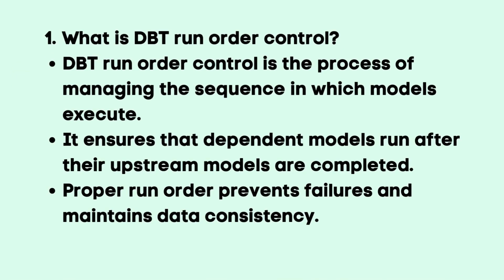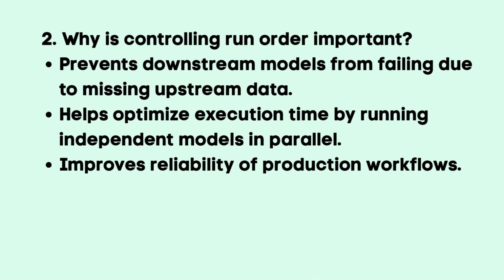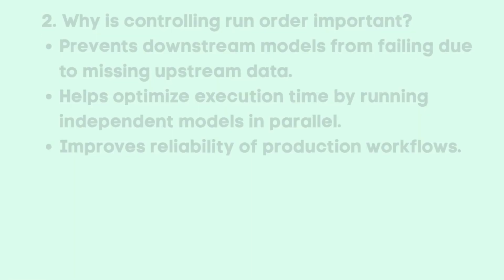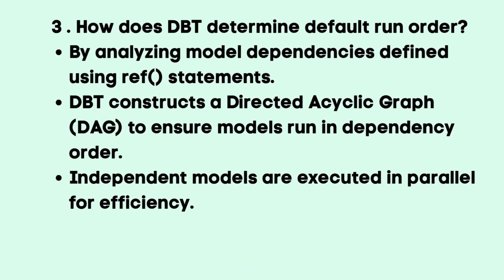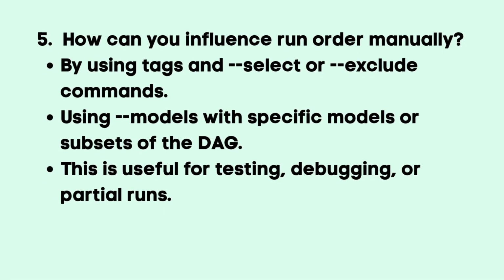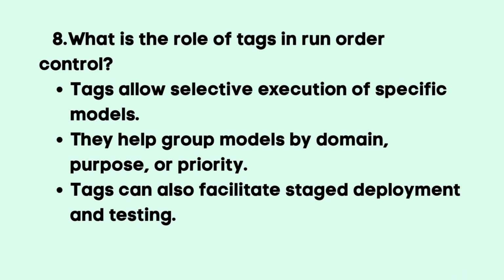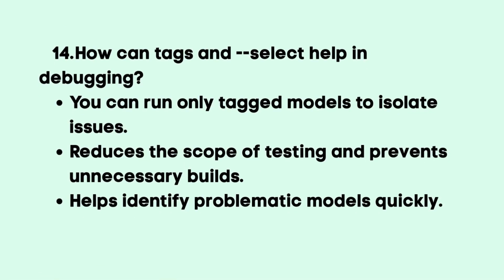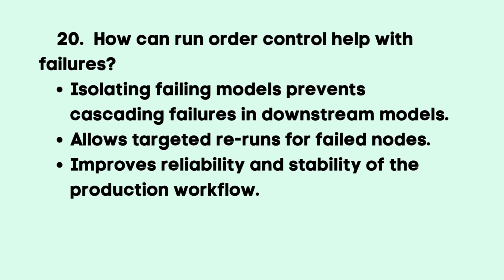DBT Run Order Control and Graph Manipulation